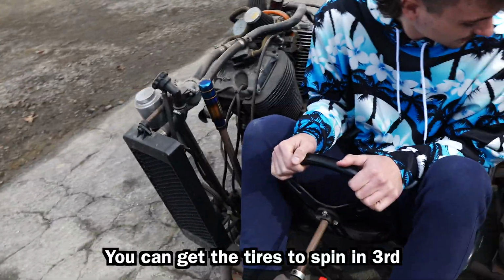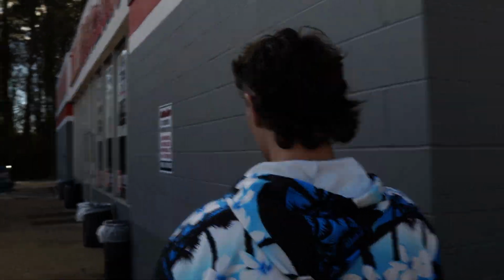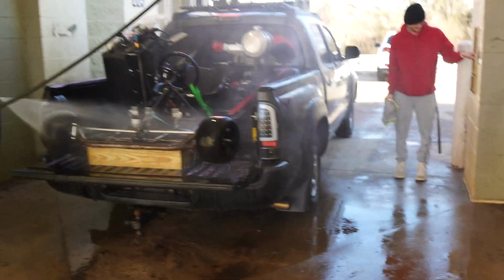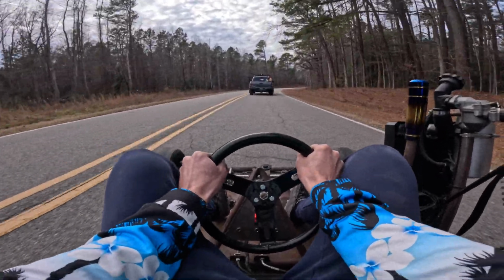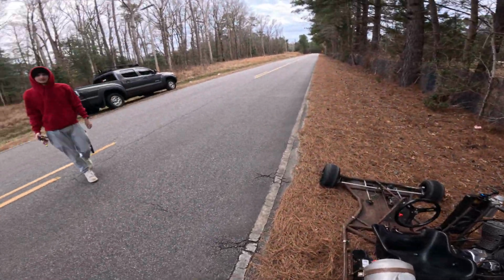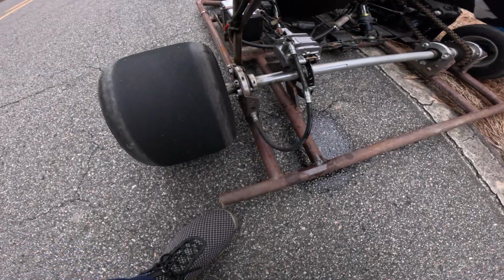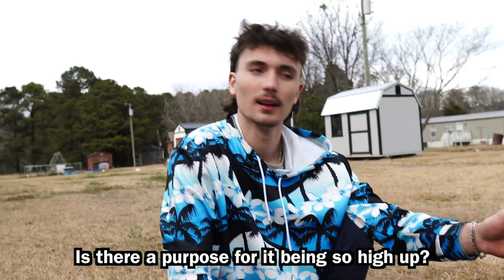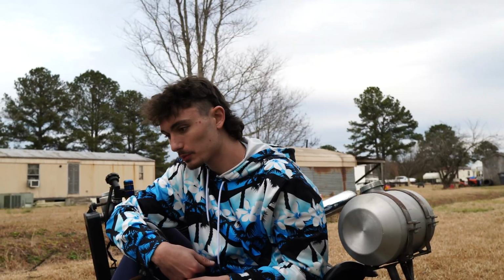Can A 750cc Shifter Kart Keep Up With HIGHWAY Traffic?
In today's video, I take you along as I score an epic deal on a (Honda Shadow 750cc Go Cart) making (50 horsepower) plus from Facebook Marketplace! 😲💥 After making the purchase, I take it out for its first test drive and push the limits to see how fast it can really go. I decided to test the **top speed** right beside a public highway (don't worry, safety first)! 🏁

Watch as I share the experience of buying this beast, the excitement of hitting the open road, and my reaction to the raw power this go-cart has to offer.

- Honda Shadow 750cc Go Cart walkthrough
- Facebook Marketplace buying experience
- Full speed test beside the highway
- Reaction and review of its performance